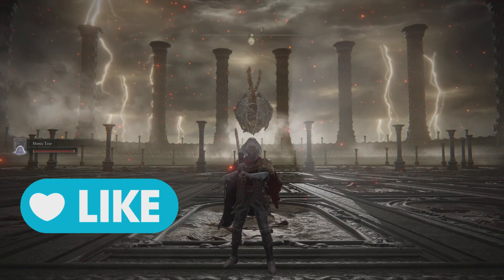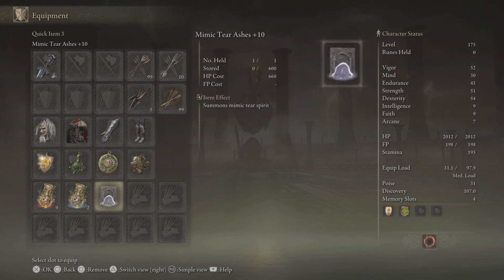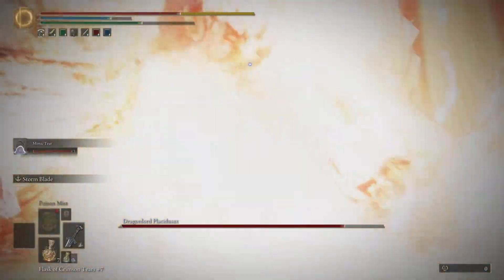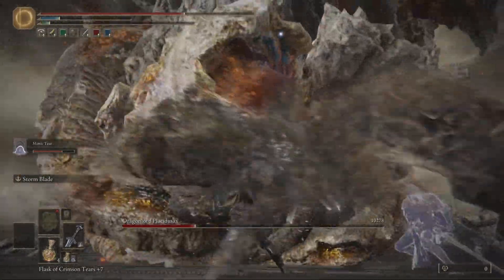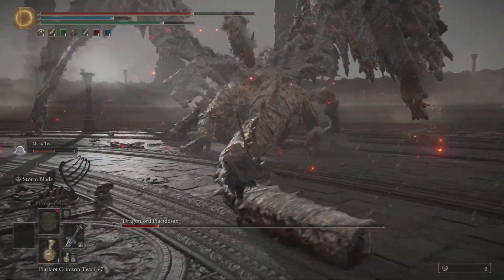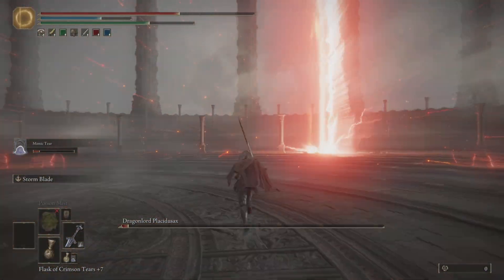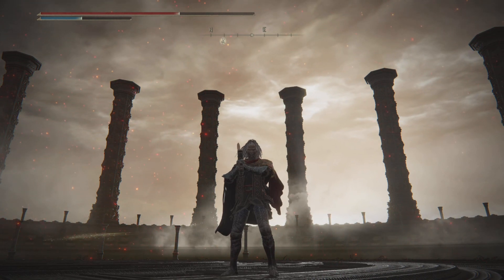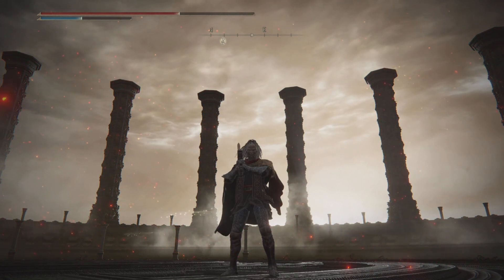ELDEN RING - Dragonlord Placidusax: Easy Strategy (After Patch 1.07)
Having trouble with Dragonlord Placidusax?

Then go no further and check out how we take him out by giving him a taste of The Storm Blade Ash of War.

Link to other easy ways of getting Dragonlord Placidusax.